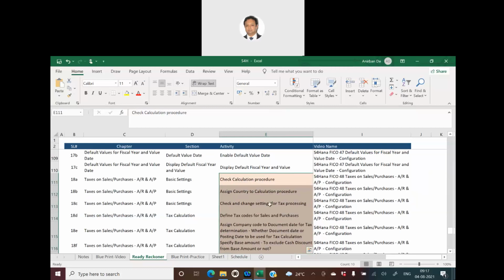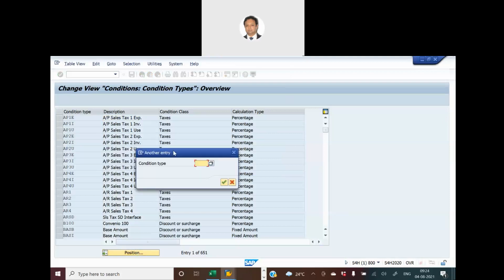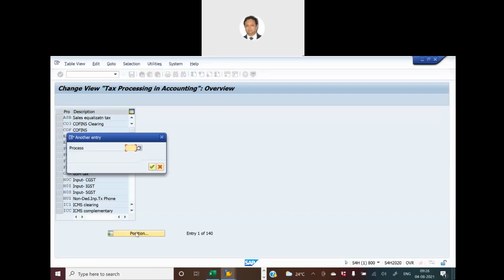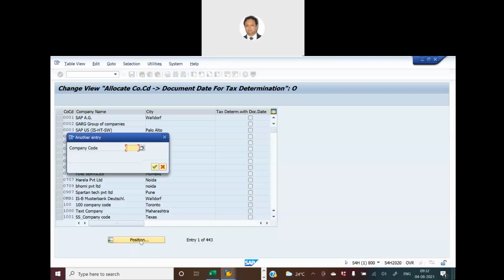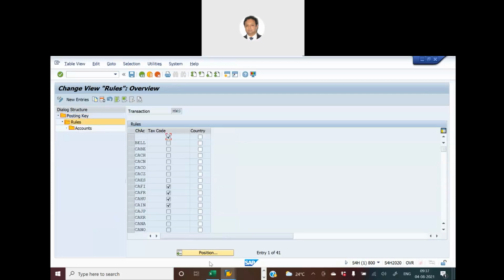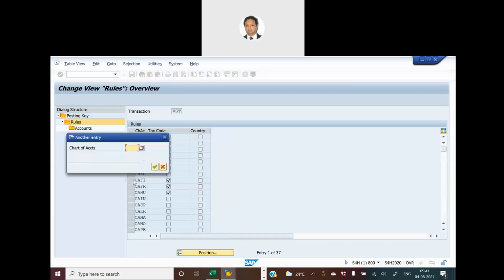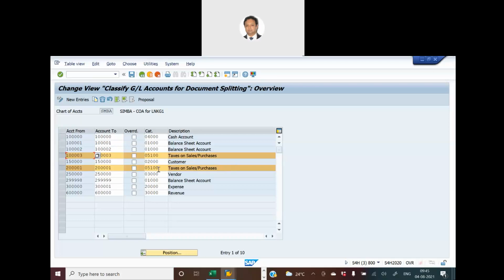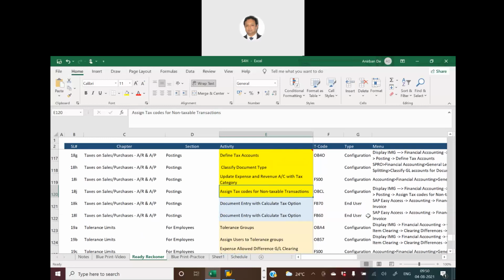S4Hana FICO 48 Taxes on Sales/Purchases (AR & AP) - Configuration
Hello Friends,

In this video, we are going to discuss Taxes on Sales and Purchase in S4Hana.

Thanks
Anirban